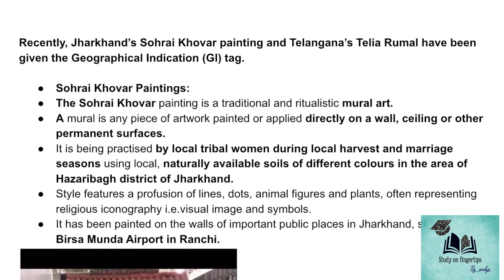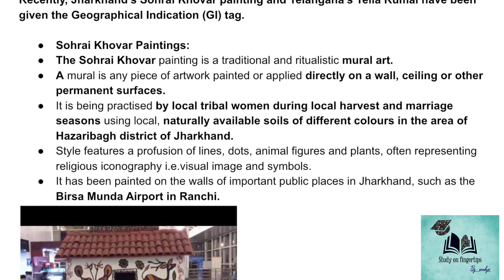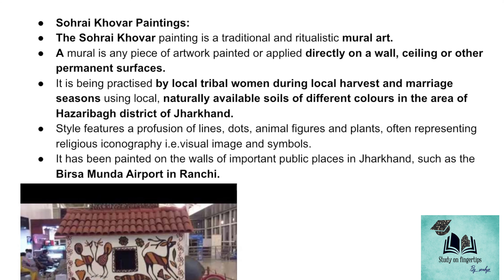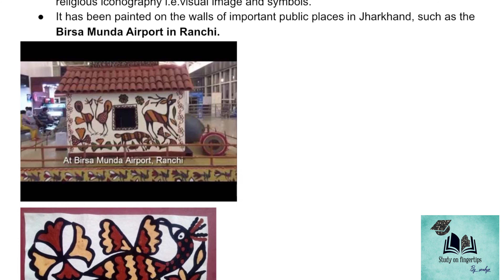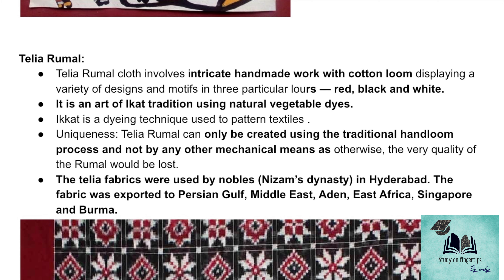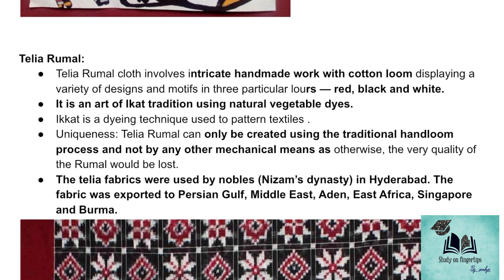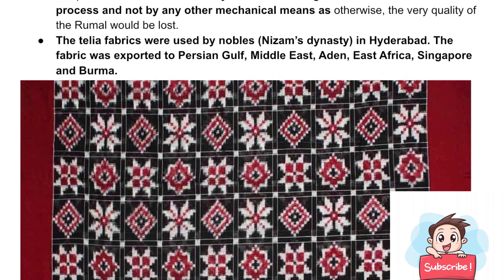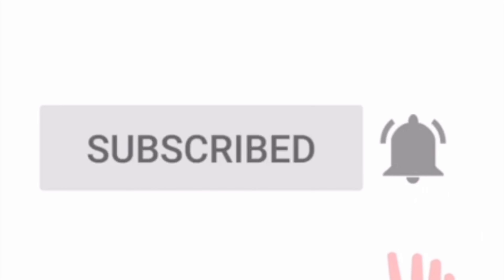GI tag to sohrai kovar paintings and telia rumal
GItag current affairs#teliarumal#UPSC